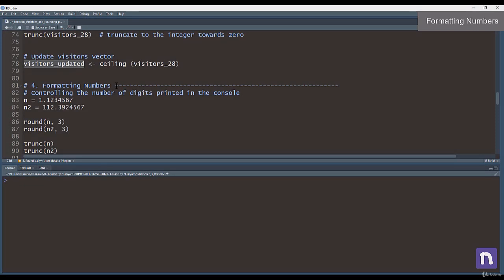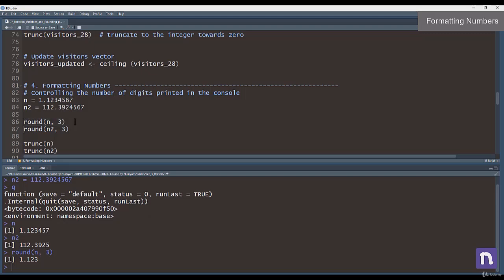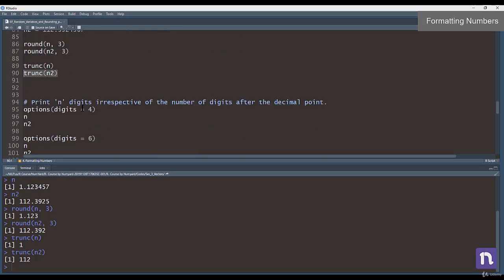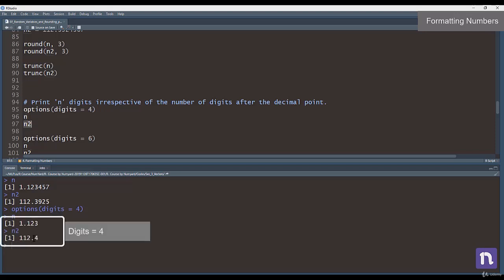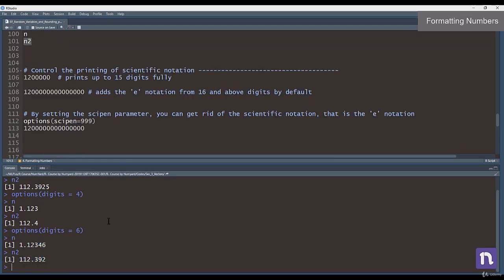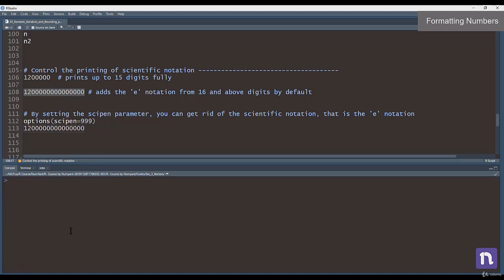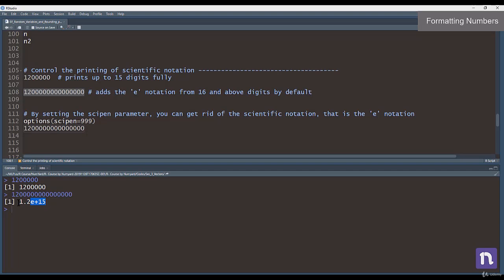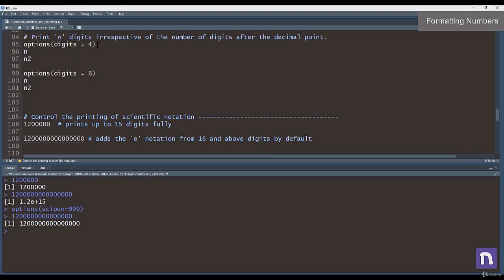| 13. Formatting numbers | R | USA |